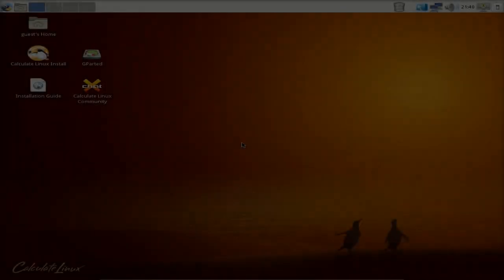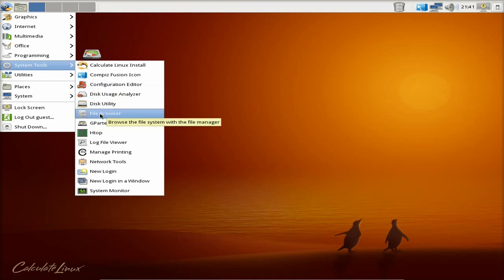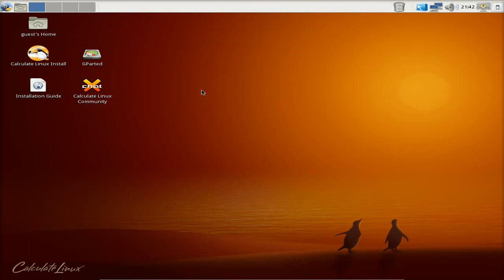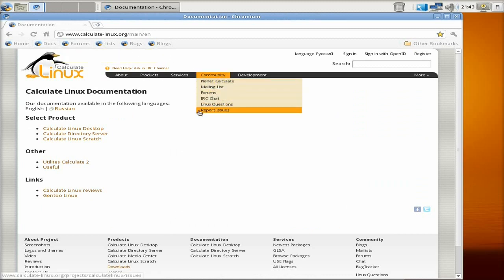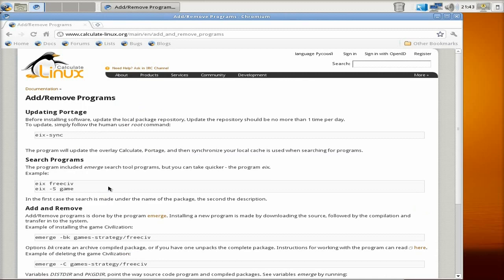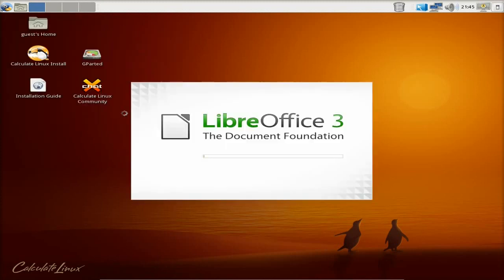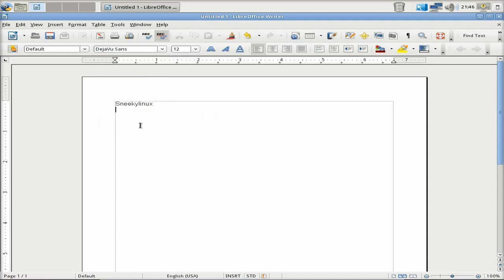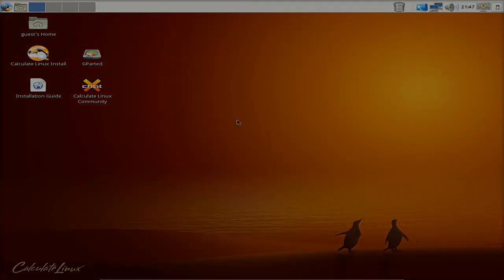Calculate Linux.......Not for Novices....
Ahhh my friends,here we have calculate linux from Russia,now it's been around for a while now and its the first time i have had a real good look at it.
now i do not recommend this for novices as it likes the cli man,and do remember it's gentoo.
but when you get it on with the calc,it is super stable,so you takes your pick and takes your choice. nice.